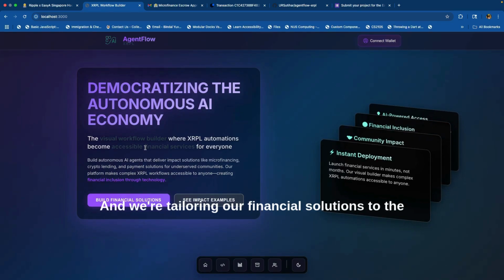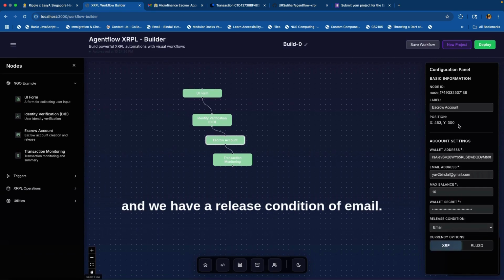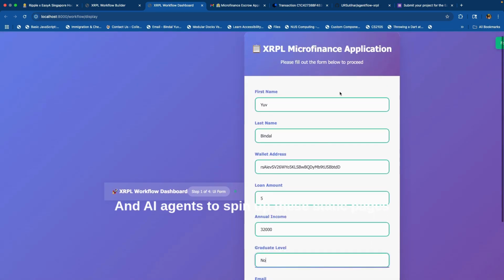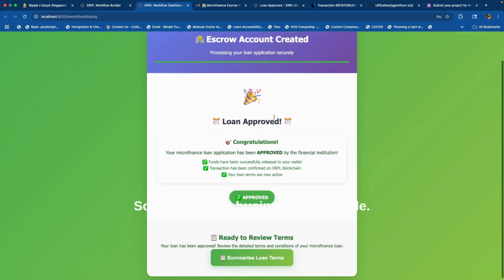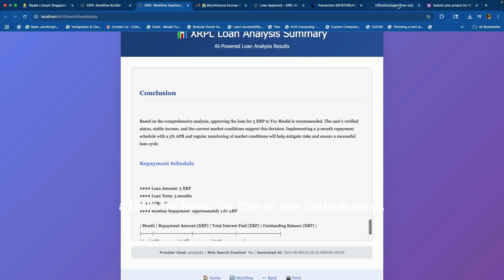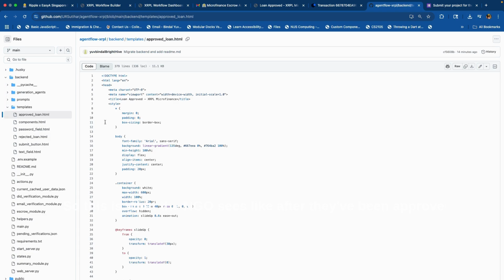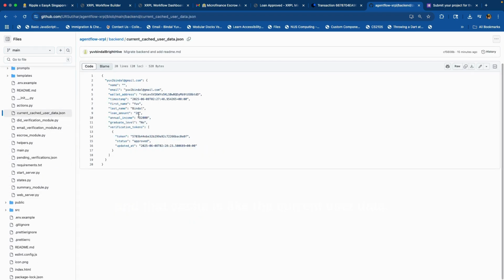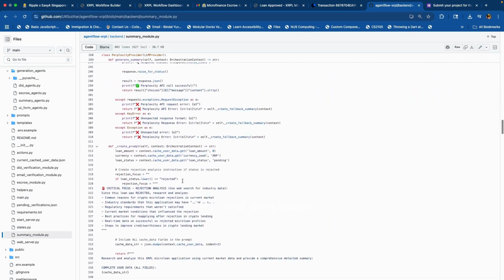Technical Walkthrough AgentFlow XRPL